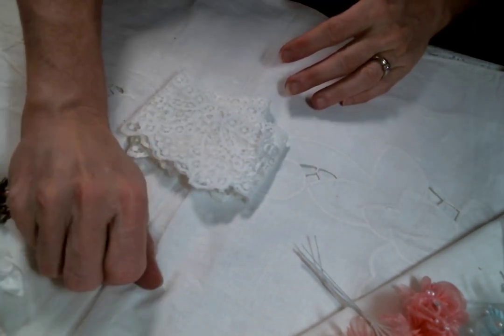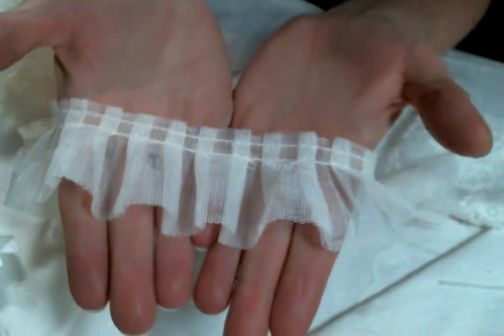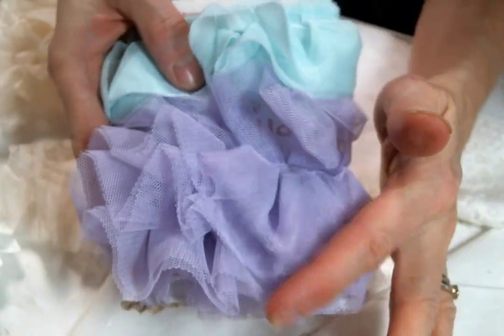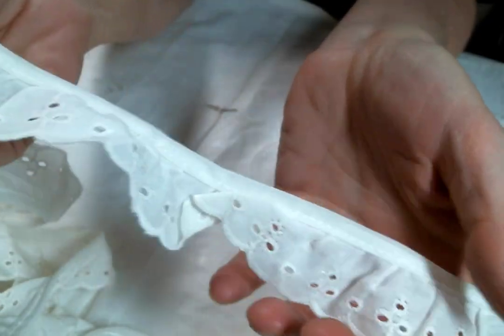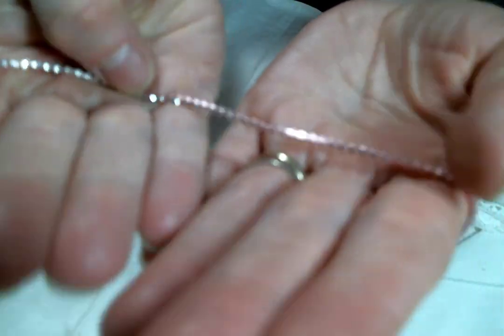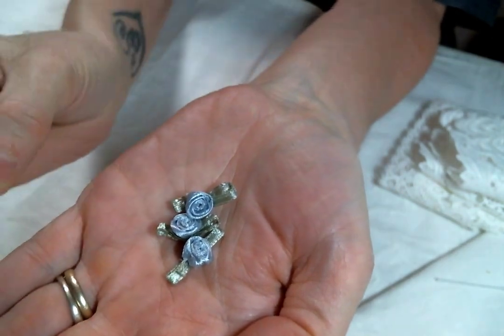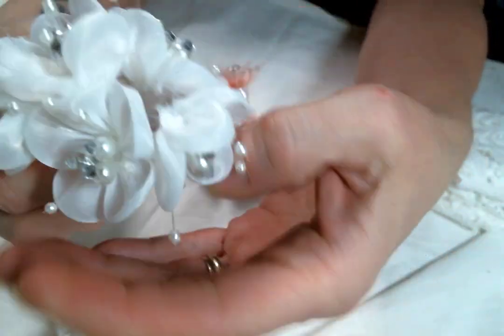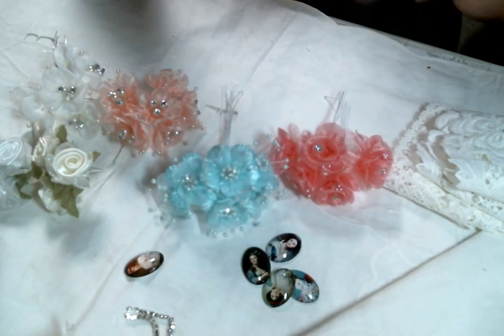February DT Package for AngeldreamCraftsKim on Etsy